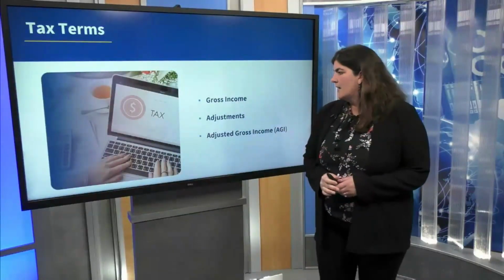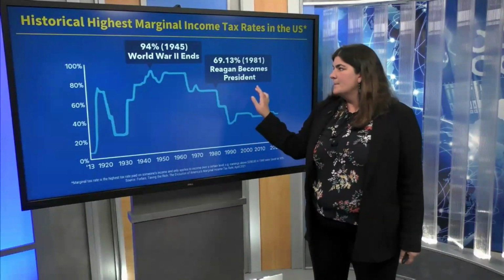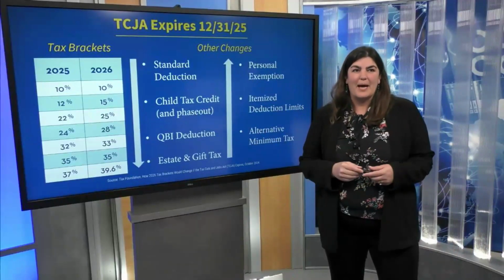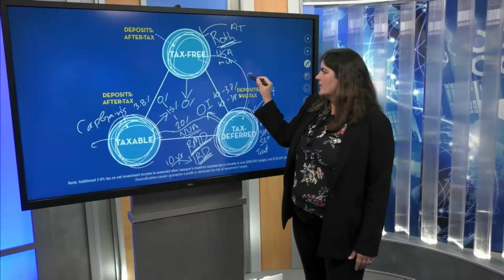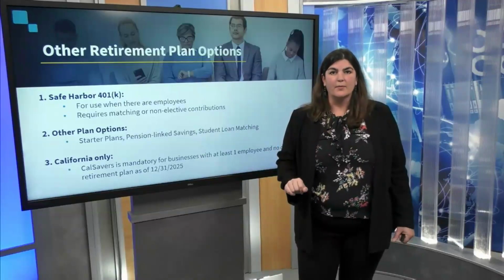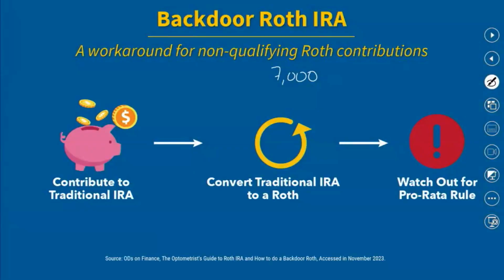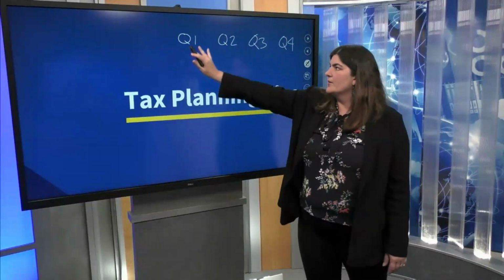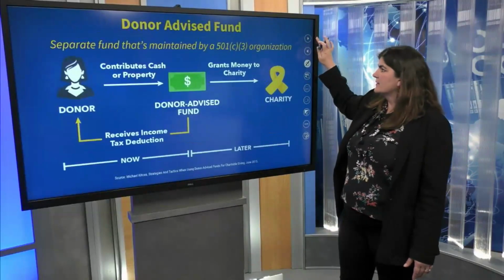Control How Much You Pay in Taxes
Schedule a free assessment with any one of our experienced financial professionals

Pure's Tax Planning Manager, Amanda Cook, CPA, JD, teaches how to take advantage of tax-saving opportunities available to you.

00:00 Intro
1:04 Tax Terms
5:45 Tax Deduction vs Tax Credit Example
10:43 Tax Cuts and Jobs Act Set to Expire: Changes in 2026?
15:00 Q&A
Can a person claim both their standard deduction and any tax credits for which they’re eligible?
Is there any insight into what the reasoning was behind the complicated bracket approach to tax calculations?
16:55 Tax Diversification: Maximizing Control Over Taxes in the Future
25:10 401(k), 403(b), TSP, and 457
27:14 Traditional and Roth IRAs
27:28 Self-employed retirement plan options
30:45 Q&A
Where do health premiums fall?  Is that above the line credit or deduction and is there a threshold to qualify for the credit and/or deduction?
Are Simple IRA contributions counted towards the $31,000 maximum if you also contribute to a 401(k)?
Did you say taxes are generally higher for retirees?
Can you explain the requirement for Roth catch-up for a person making more than $142,000?
36:42 Backdoor Roth IRA
39:49 Roth Conversion Strategy
44:31 Q&A
I live off of my 401(k) account but this year I was hit with penalties because I have not paid estimated tax quarterly.  Can you address the best way to forecast estimated tax quarterly payments when withdrawing from multiple tax-deferred accounts?
49:45 Tax Loss Harvesting
51:21 Tax Gain Harvesting
51:57 New Unrealized Appreciation (NUA)
52:55 Donor Advised Fund
54:11 Q&A
If RMDs add more cash flow than needed, then is it better to place it in a Roth or a taxable account?
Would you recommend any other strategies to reduce taxes on RMDs?

IMPORTANT DISCLOSURES:
CPA - Certified Public Accountant is a license set by the American Institute of Certified Public Accountants and administered by the National Association of State Boards of Accountancy. Eligibility to sit for the Uniform CPA Exam is determined by individual State Boards of Accountancy. Typically, the requirement is a U.S. bachelor’s degree which includes a minimum number of qualifying credit hours in accounting and business administration with an additional one-year study. All CPA candidates must pass the Uniform CPA Examination to qualify for a CPA certificate and license (i.e., permit to practice) to practice public accounting. CPAs are required to take continuing education courses to renew their license, and most states require CPAs to complete an ethics course during every renewal period.
JD - Juris Doctor degree is usually required to practice law in the United States. It is considered the first degree in law and is required for eligibility to sit for the bar examination. Gaining admission to the bar means obtaining a license to practice law in a particular state or in federal court. The specific requirements for a JD vary from school to school. Generally, the requirements include completing a minimum number of class hours each academic period, and taking certain mandatory courses such as contracts, torts, civil procedure and criminal law in the first year of law school. All states require that students pass a course on professional responsibility before receiving a JD degree.